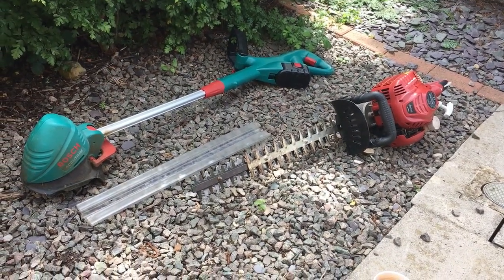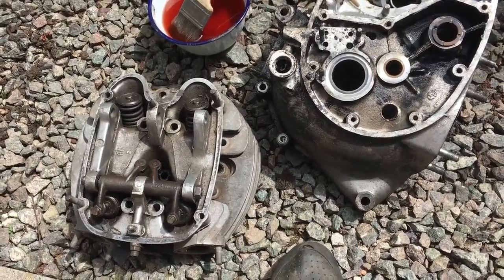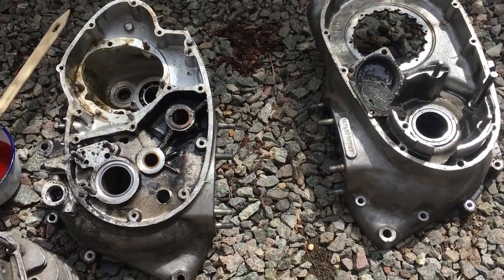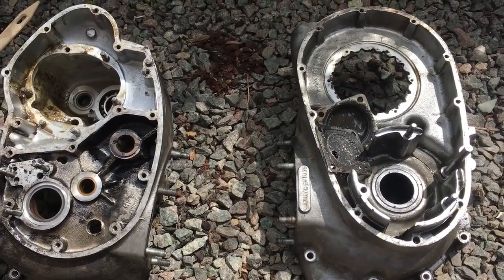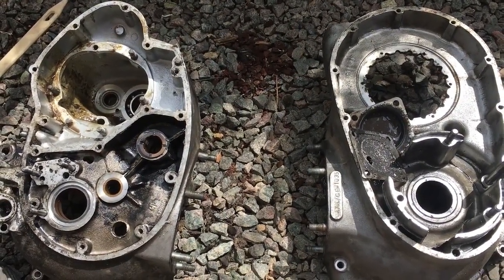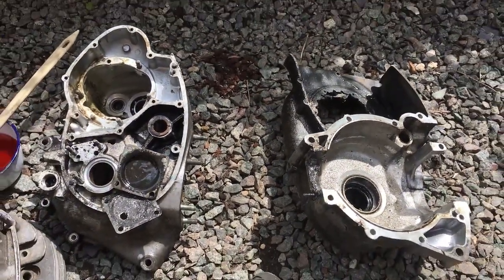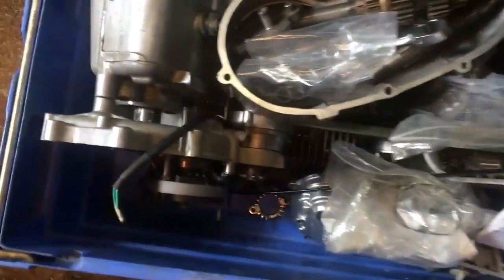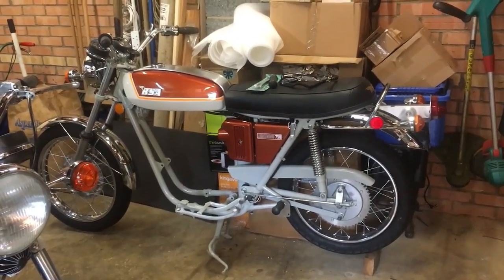BSA A70L - Engine Part 8 - Preparing for Repair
In this episode, we clean up and prepare the crankcases and crank for repair.